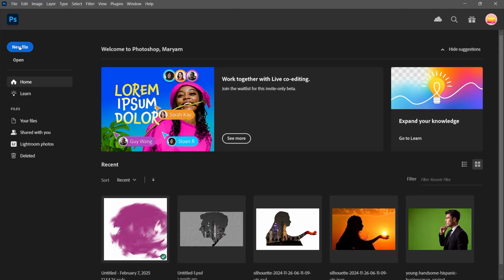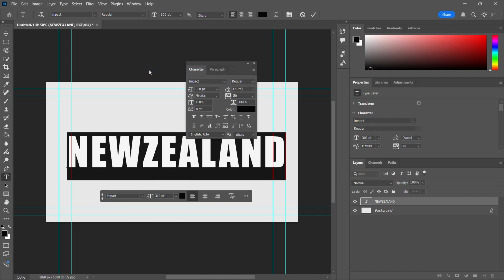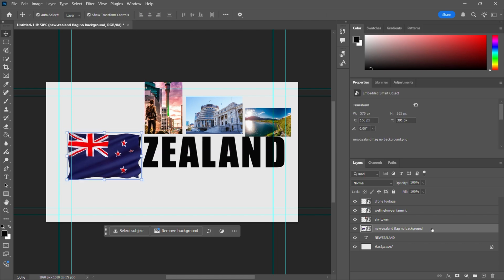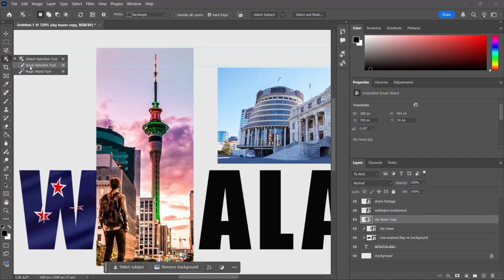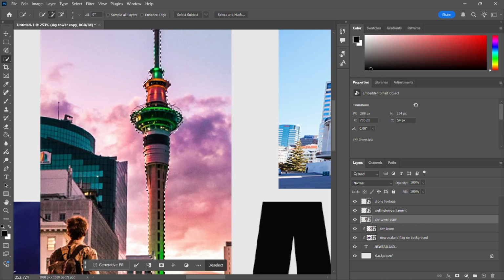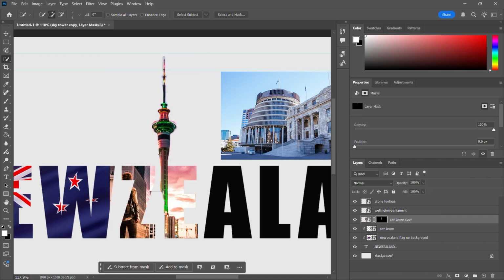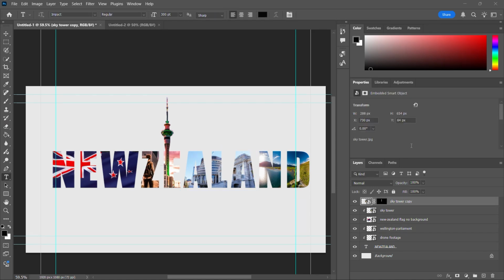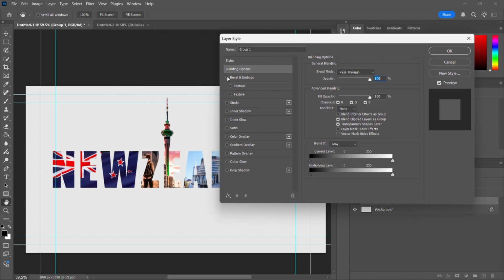"Text Masking Effect in Photoshop | Image into text Typography Tutorial"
Learn how to create a stunning text masking effect in Photoshop using iconic New Zealand landmarks. This step-by-step tutorial covers clipping masks, layer masks, image into text and text effects to make your typography stand out.

✅ In This Photoshop Tutorial, You’ll Learn:
✔ How to create a clipping mask for text
✔ How to make parts of an image pop out using layer masks
✔ How to add Bevel & Emboss, Drop Shadow, and other effects
✔ Pro tips for clean and modern typography designs

🎨 Perfect for graphic designers, beginners, and Photoshop enthusiasts!